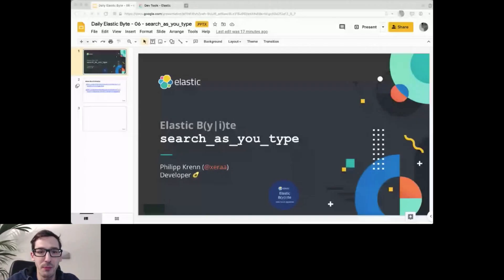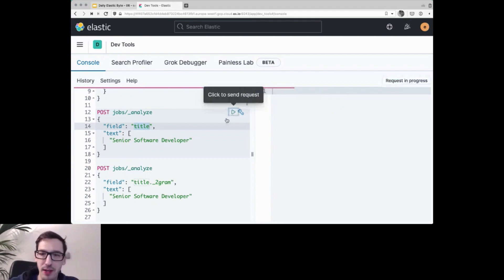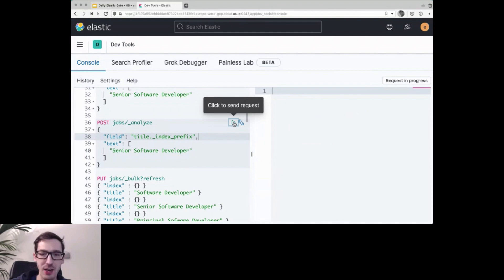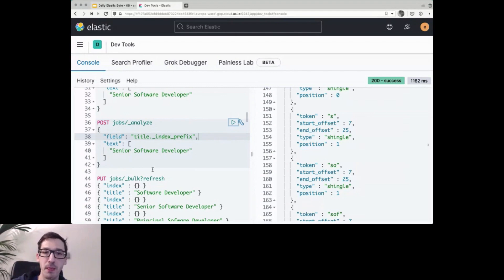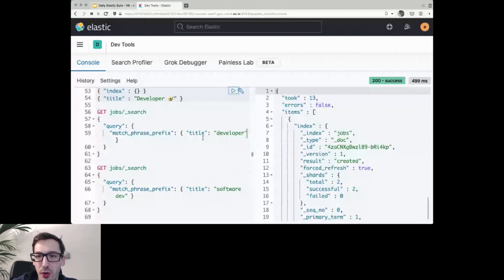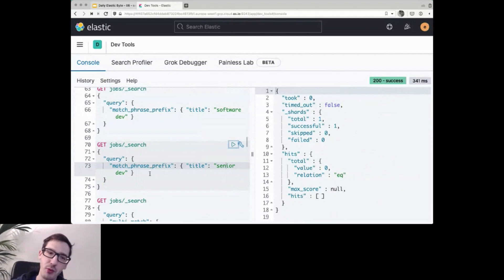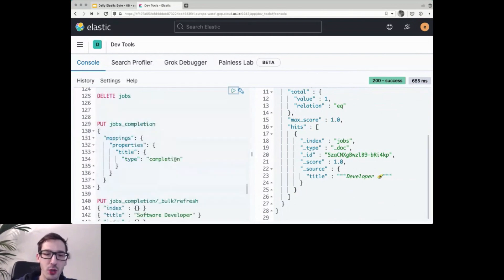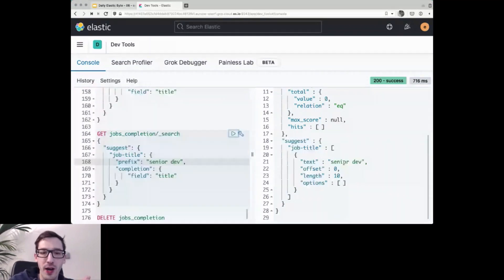Elasticsearch Search as You Type: Overview, Setup & Usage - Daily Elastic Byte S01E06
Search as you type, or auto-completion, is a critical element in modern search functionality as it helps users to navigate faster across search results. In this tutorial, Philipp Krenn, Developer Advocate @ Elastic, will walk you through the setup and practical usage of Elasticsearch's search_as_you_type field type